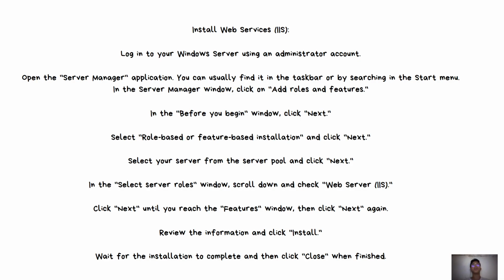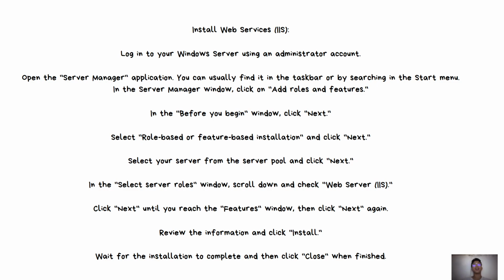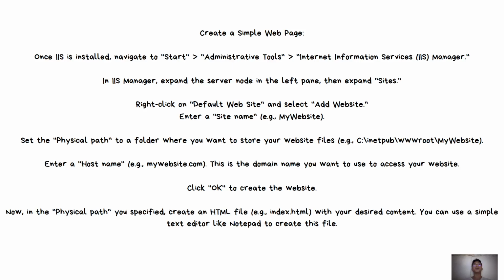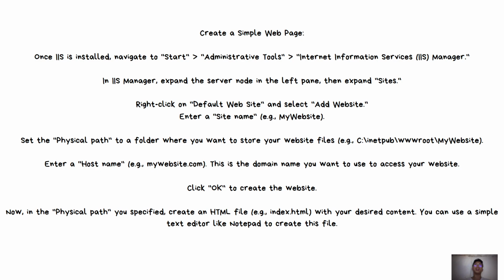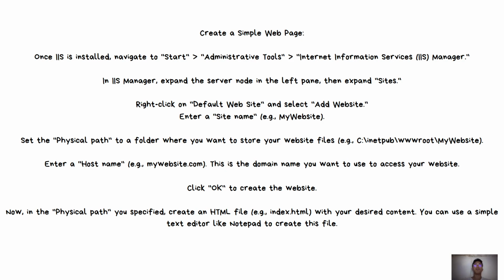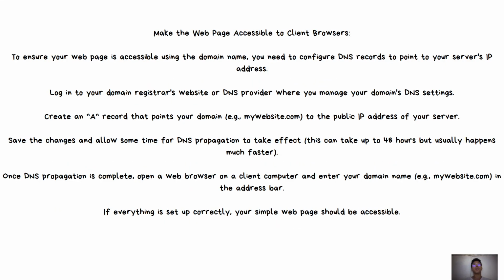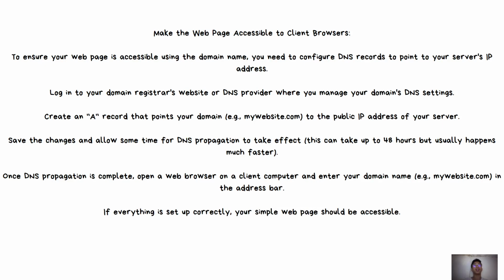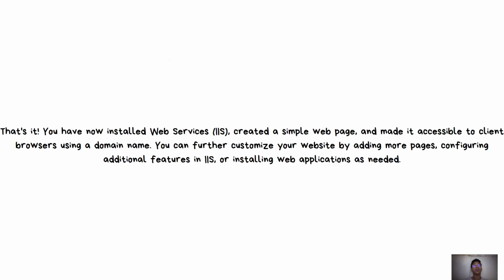Installing Web Services(IIS)